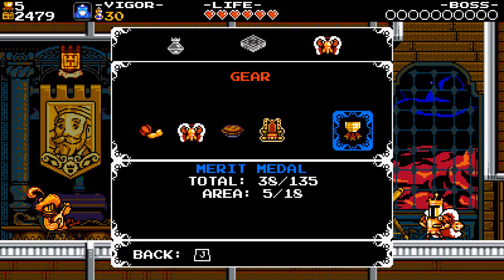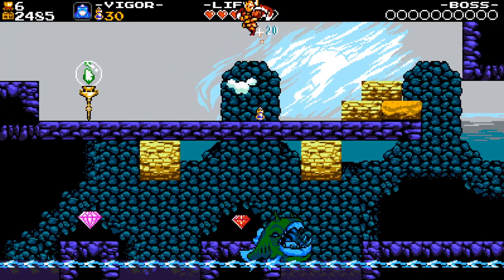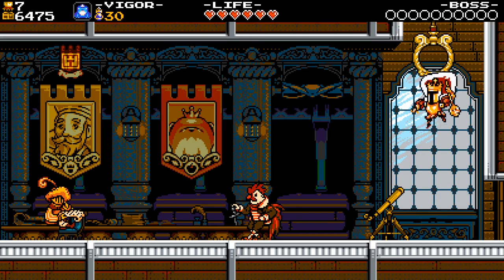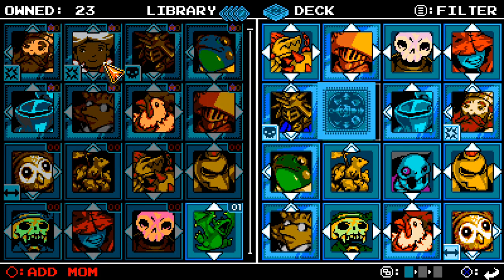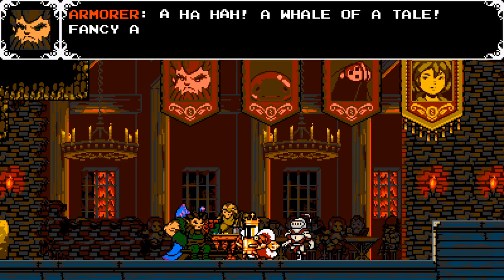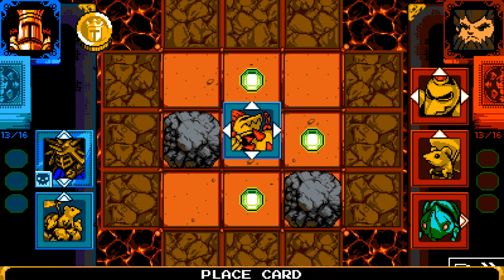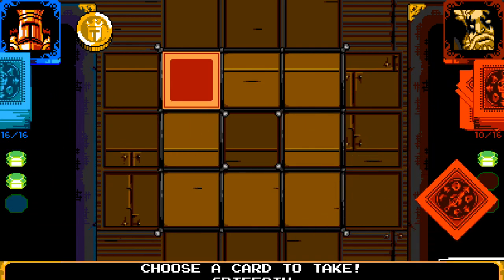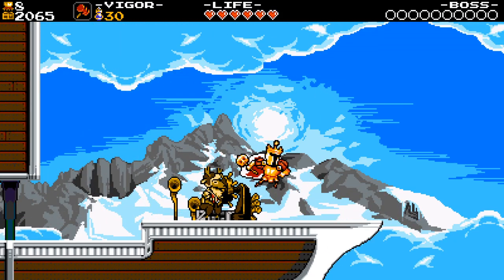Let's Play - Shovel Knight: King of Cards - Episode 10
About the game:
Step into the gilded boots of King Knight in the biggest and most regal Shovel Knight game of them all! Leap, Shoulder Bash, gather new subjects, and strategize your way through this prequel in your quest to become King of Cards!